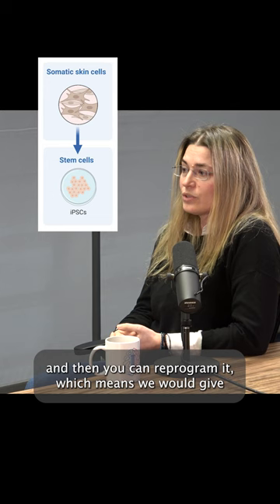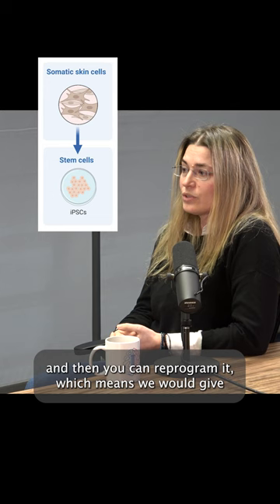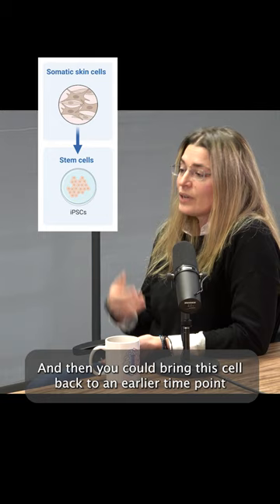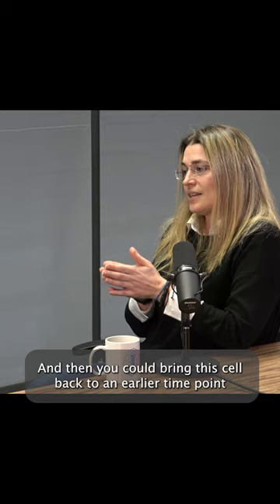How can a skin cell be used for tissue engineering?